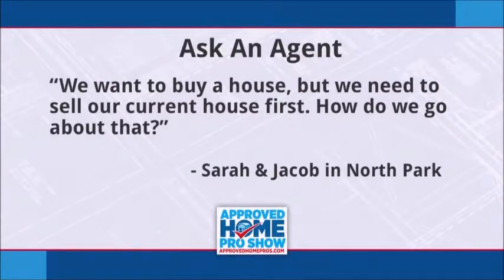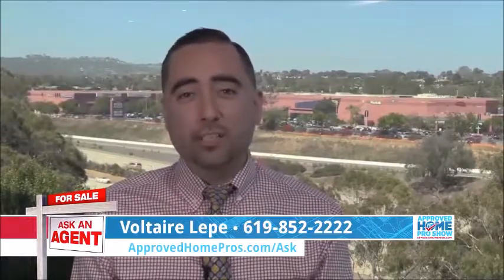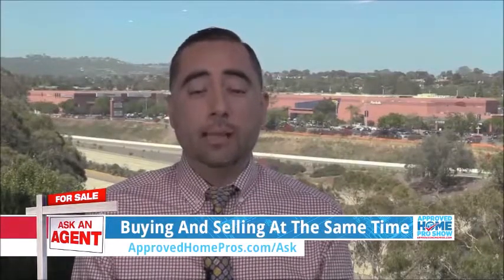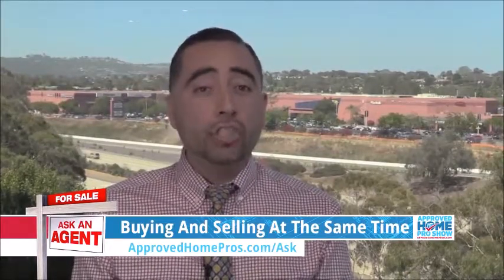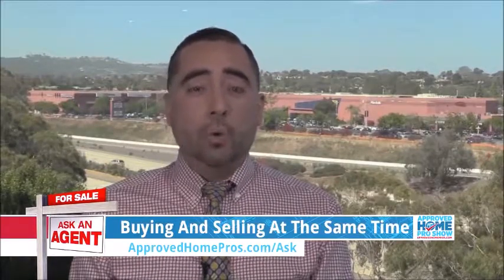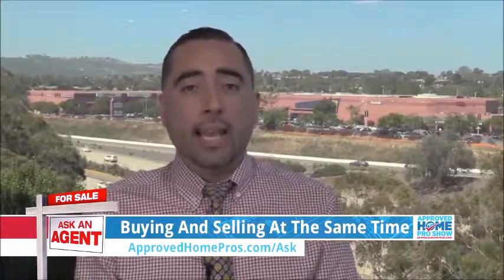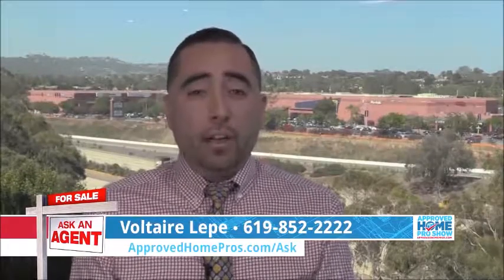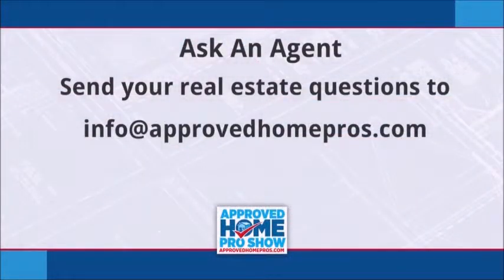San Diego Real Estate: Ask An Agent with Voltaire Lepe